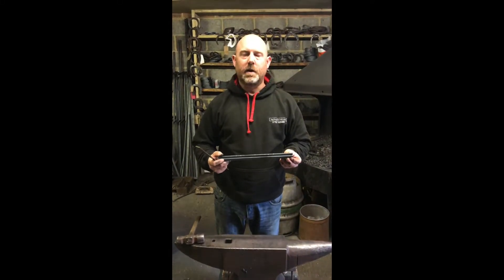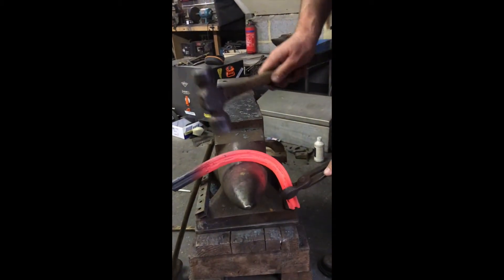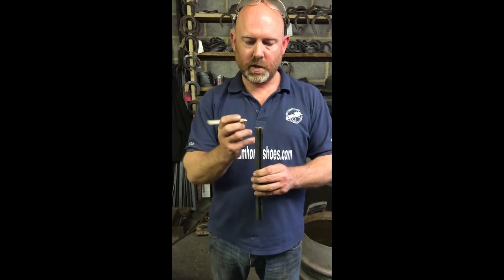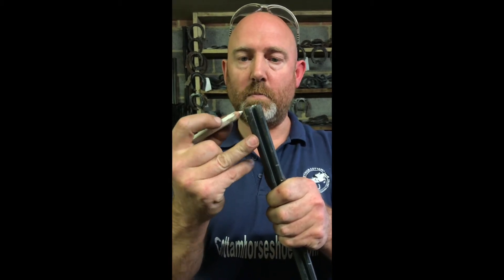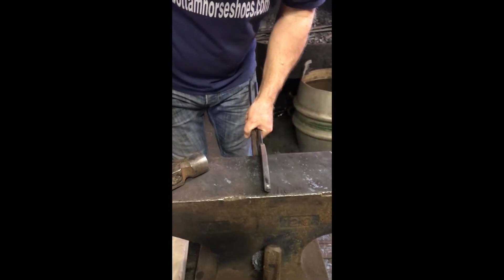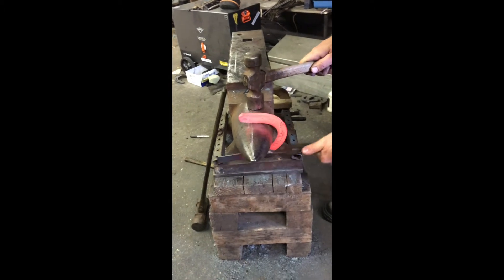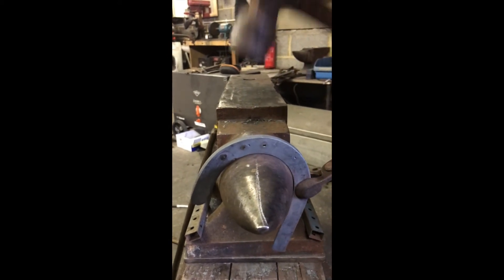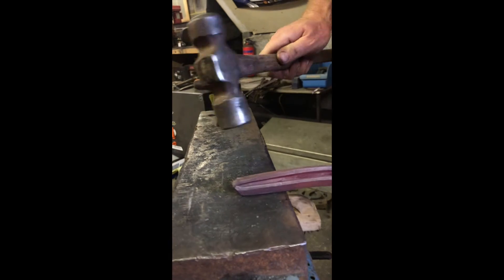Concave front shoe-Jay Tovey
Concave front shoe made from 13" 7/8x3/8. A step by step guide.